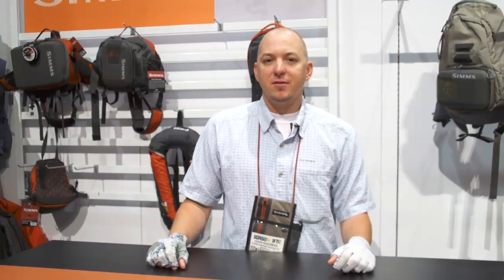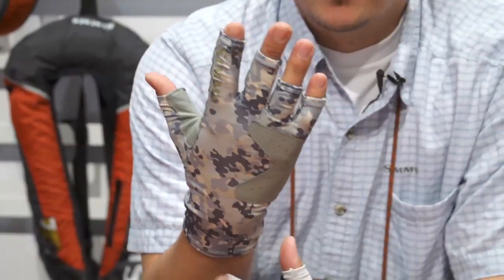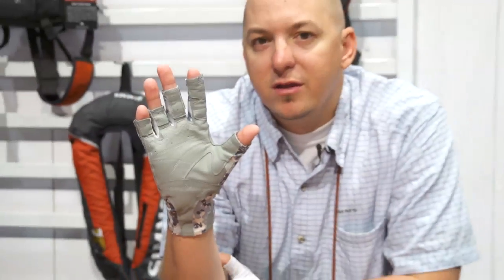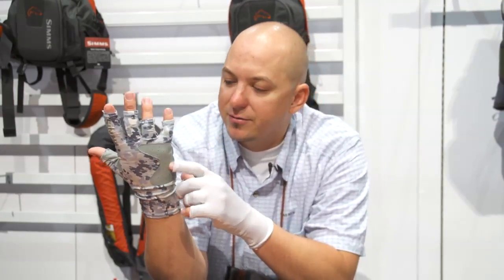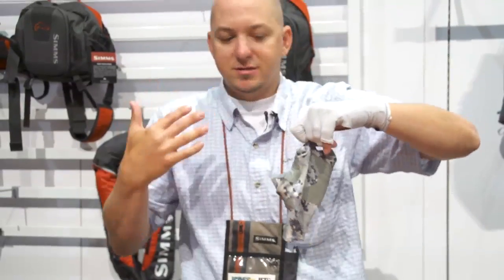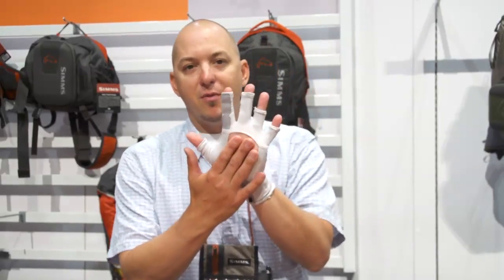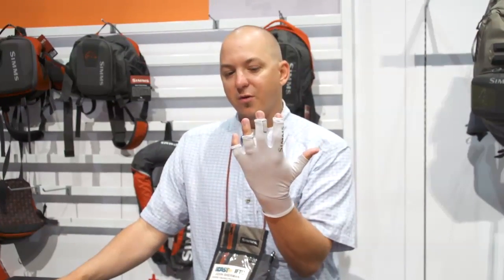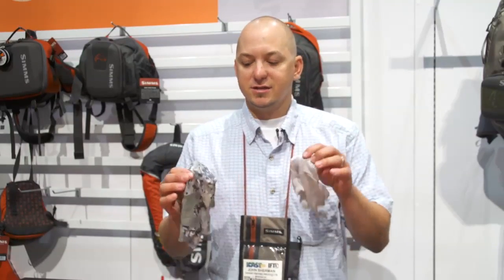Simms Solar Flex Guide Glove and Sun Glove | ICAST 2013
Make sure to keep checking out to see when we get in the Simms Solar Flex Guide Glove and Sun Glove.

TW gets the scoop on the new Simms Solar Flex Guide Glove and Sun Glove at the 2013 ICAST Show in Las Vegas.